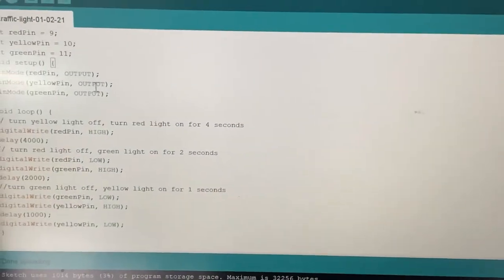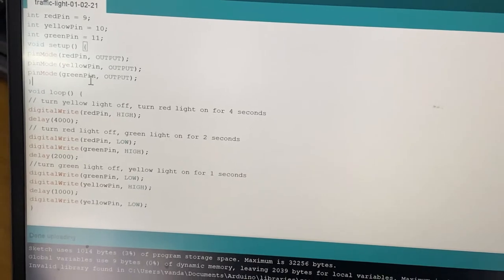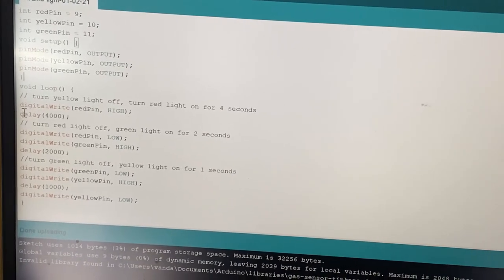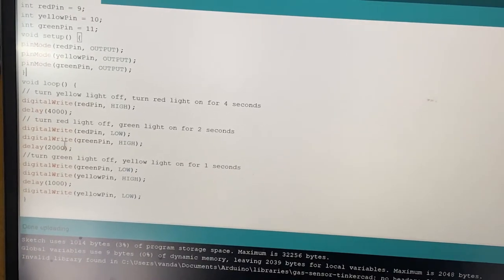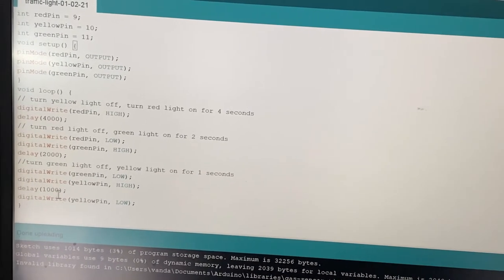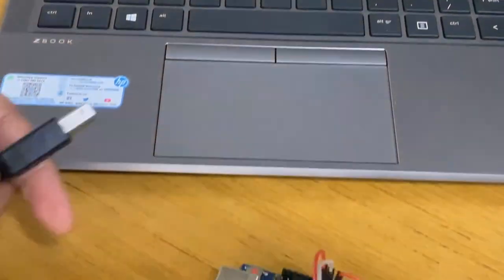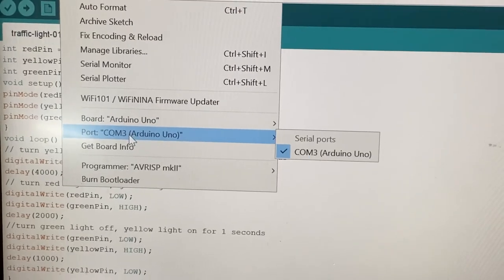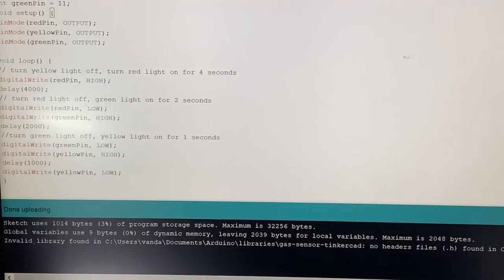Traffic Light Demonstration using Arduino Uno